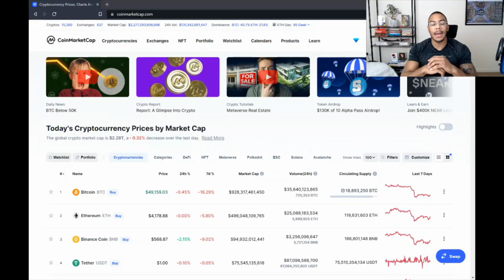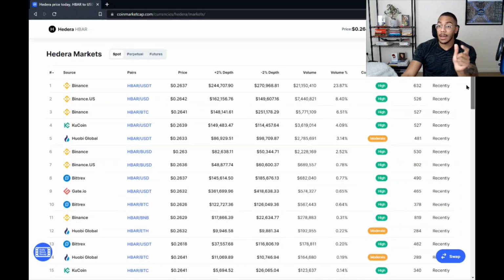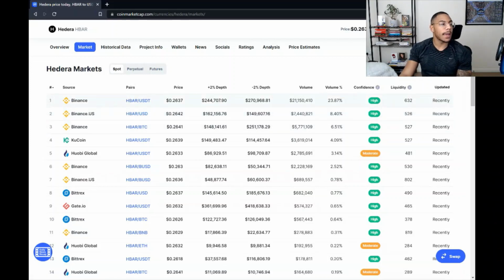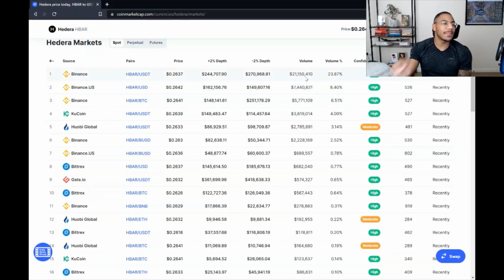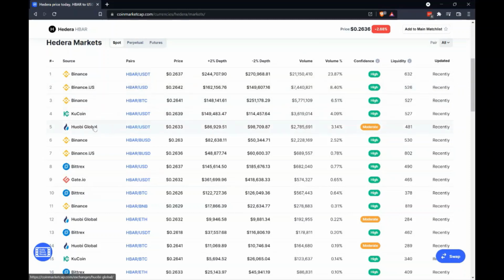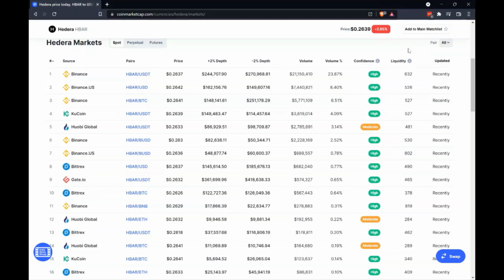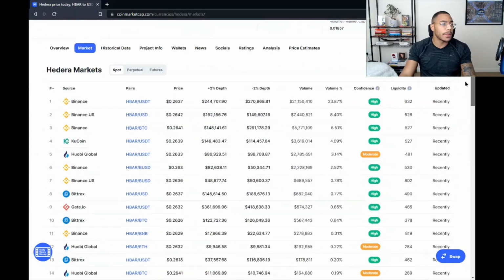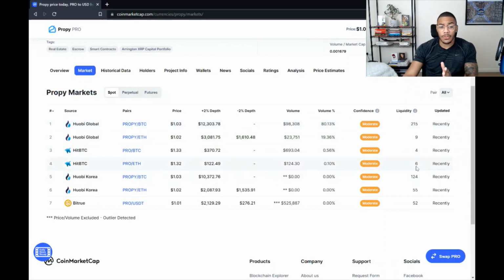HOW TO FIND WHERE TO BUY ANY CRYPTO 📈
It's the #1 question asked at any stage of crypto investing.

It's easy when you know how and I hope this video saves you time and money.